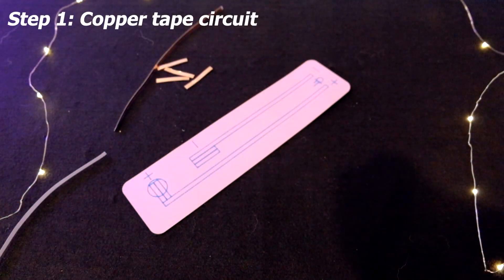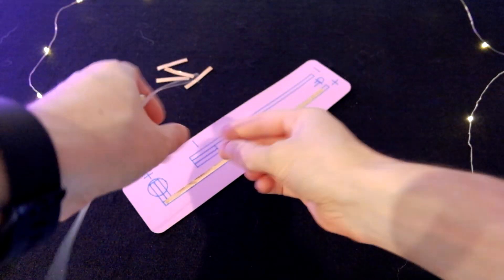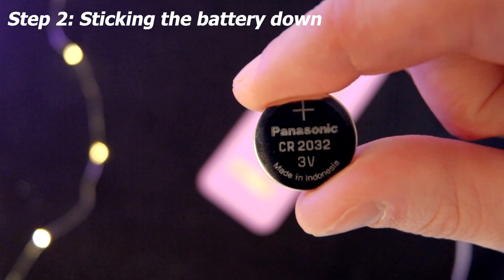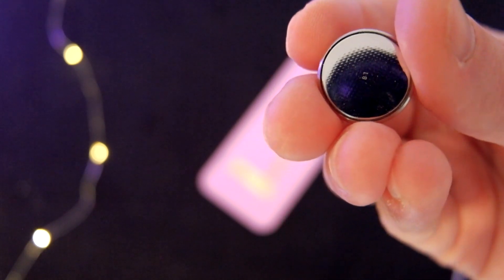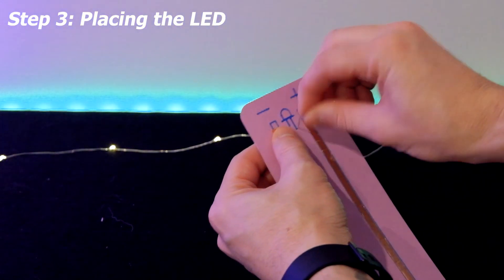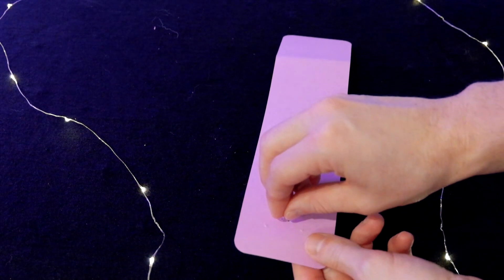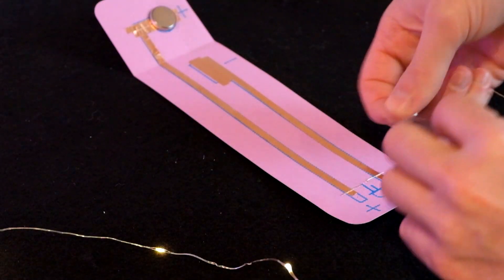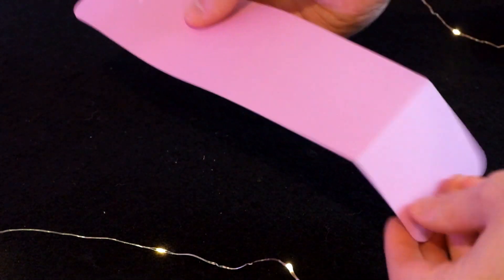How to make Light-up Bookmarks at home!! Perfect for Mothers Day!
Create a simple electronic light-up bookmark out of coloured paper, conductive copper tape, an LED and a watch battery.